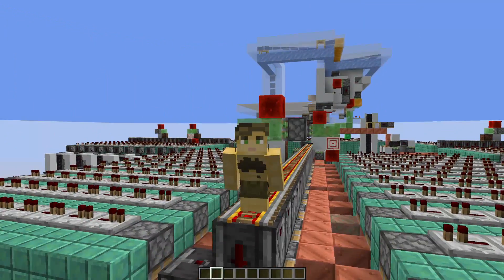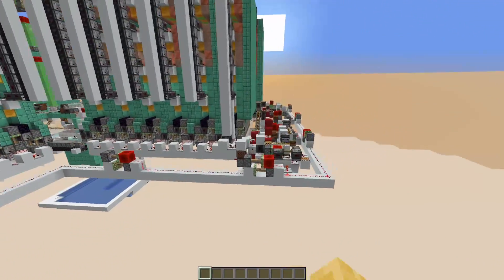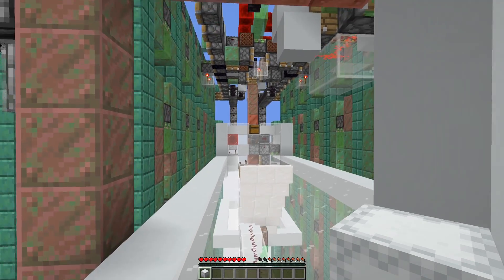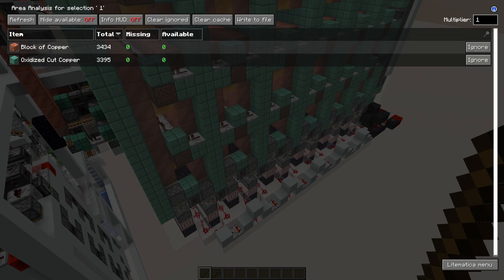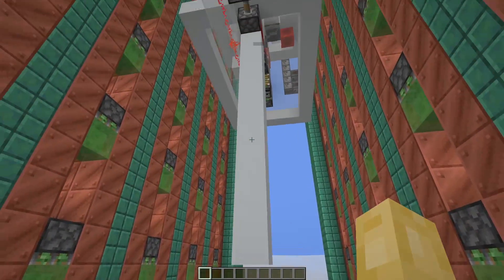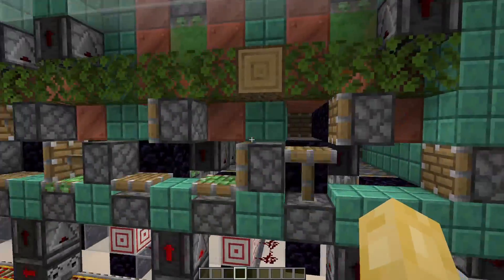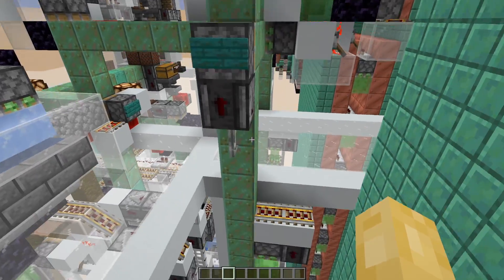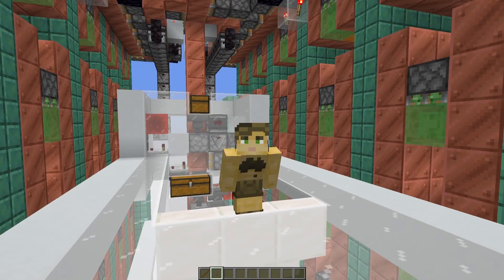The New Copper Conversion Catalyzer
I recently did a full re-design of the catalytic converter copper oxidzer. This new beaut is now much easier to build and maintain with modular integration with the blast chamber multi-farm. Something tells me things won't stop here.